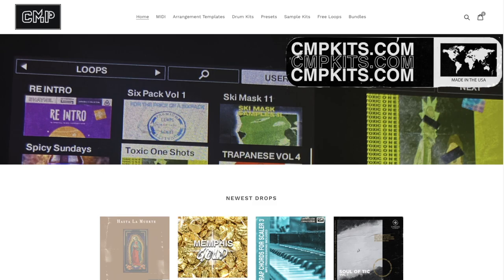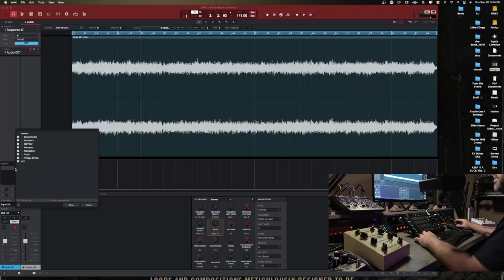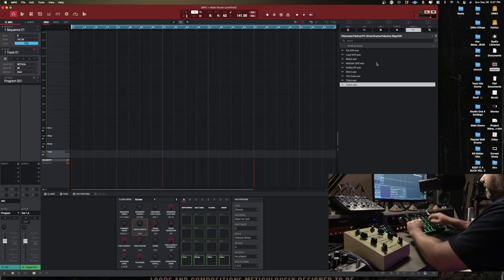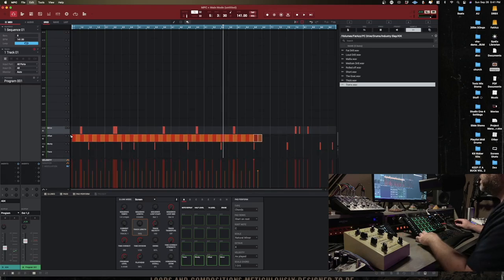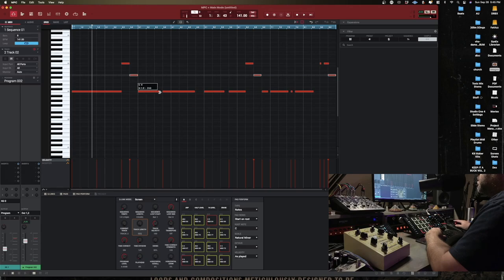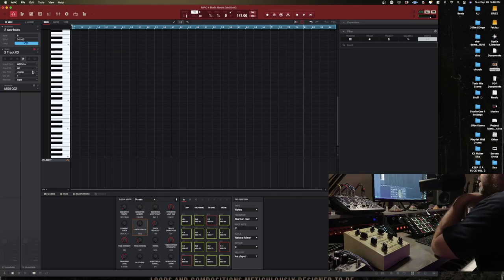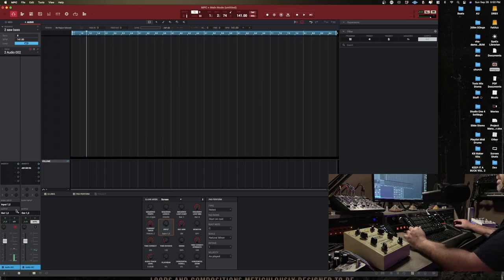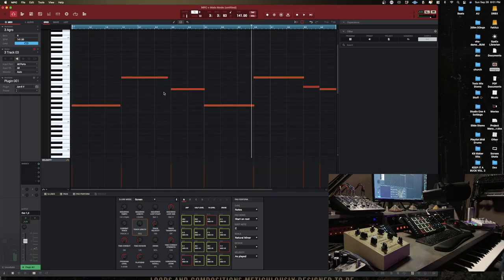Mpc Studio Mk2 Beat Making for Drake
Mpc Studio MK2 beat making for drake. Music producers check out this seamless workflow i am using to cook up beats. The Mpc studio mk2 is a great controller that allows you to use your computer, VSTs, and Analog Gear to create the music of your choice. In this video I use the MPC studio MK2 and the prophet x to make a beat for drake.

Dont forget to check out for all the chords, drums, and samples to take your MPC productions to the next level!